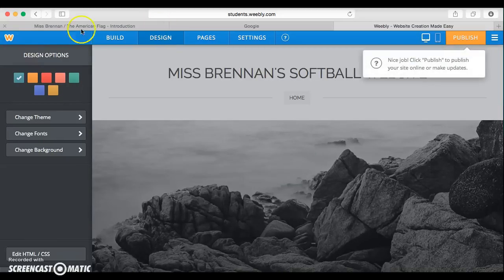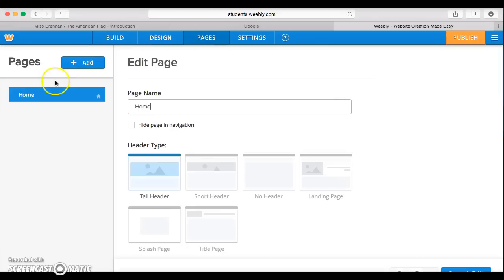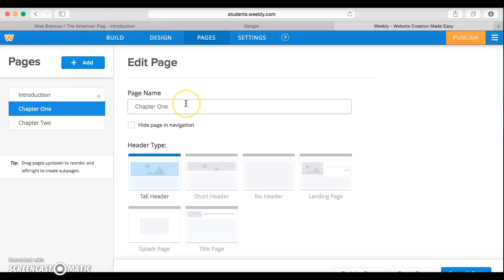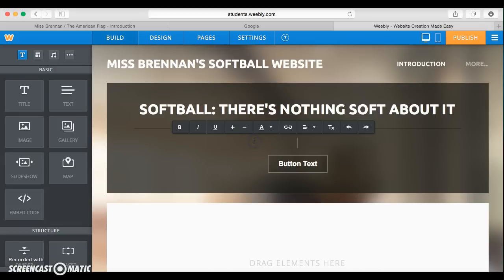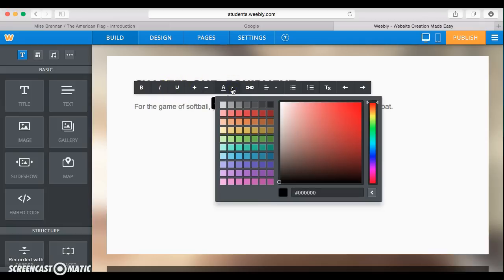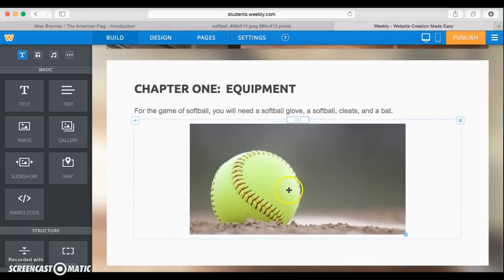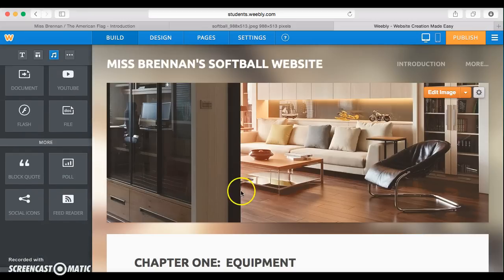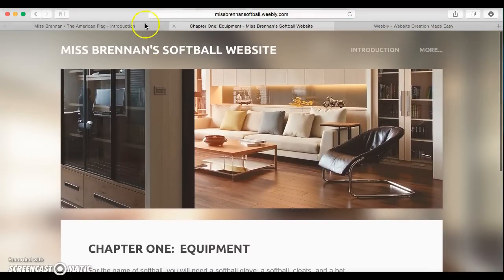Weebly Tutorial for Students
This video is a quick Weebly tutorial for students.  It explains how to access your account at "students.weebly.com," add pages, text, and images.  This tutorial was created for my EDU 5240 course.